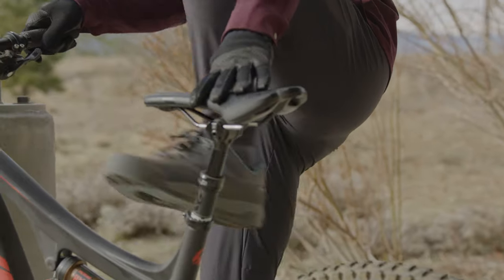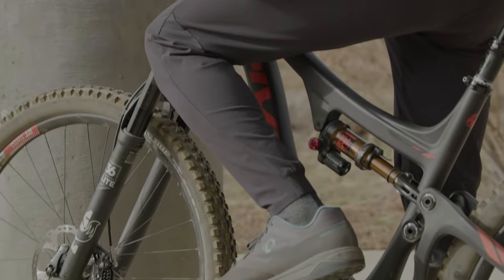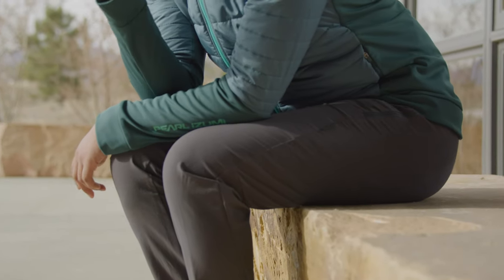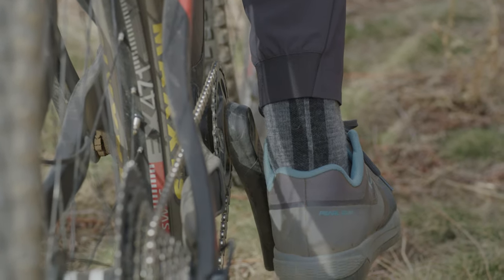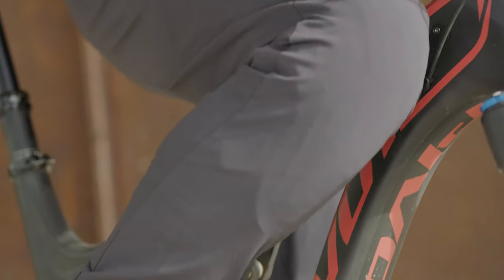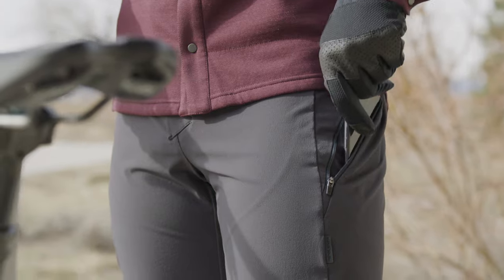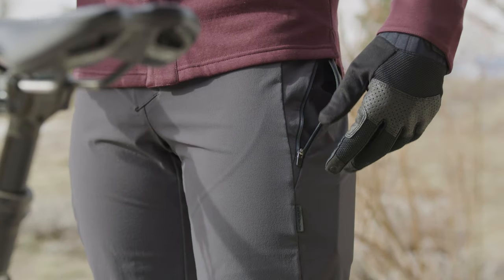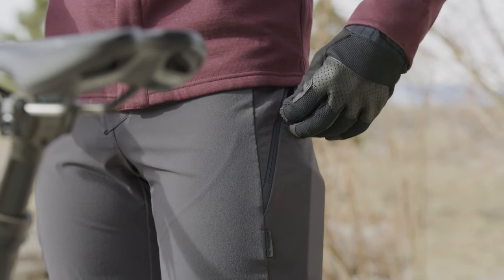PEARL iZUMi Launch Pant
Whether you’re defending against cool temps or itchy bushes, this full-length pant is ready for the trail. We use 4-way stretch Cordura to make the pants tough enough for serious trail riding without restricting pedaling. A tapered leg keeps you out of the chain, but still has room for knee pads. Finished with PI Dry® permanent water-shedding technology, these pants are up for splashy conditions or light rain. While perfect for cooler conditions, this pant can be comfortable into the 70s.

Features
•Lightweight 4-way stretch Cordura® nylon fabric with PI DRY® water-shedding technology
•PI Dry® technology for permanent water-shedding performance
•Two zippered Trail Access side pockets shift contents to back of leg for pedaling comfort
•External hook-and-loop waist adjustments provide a secure, sag-free fit with less bulk
•Add a chamois liner of your choice to complete the package